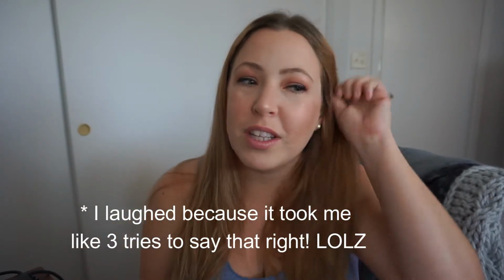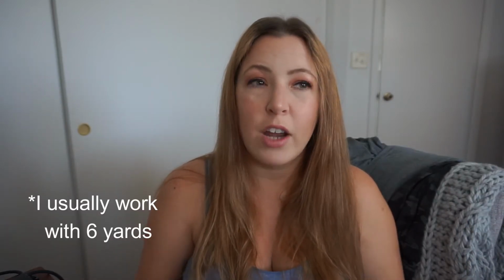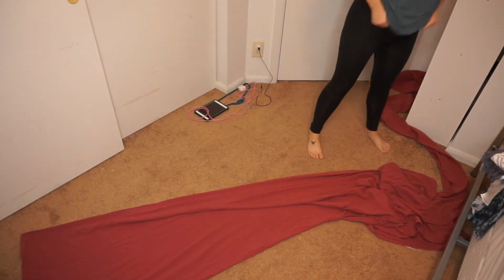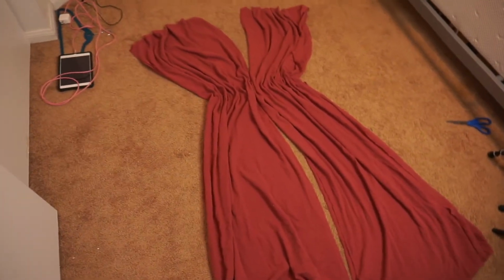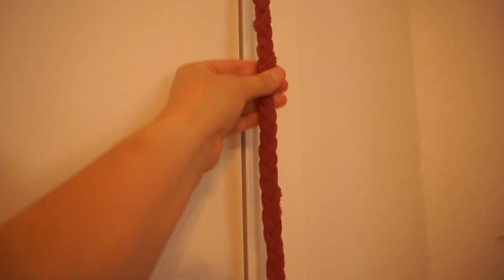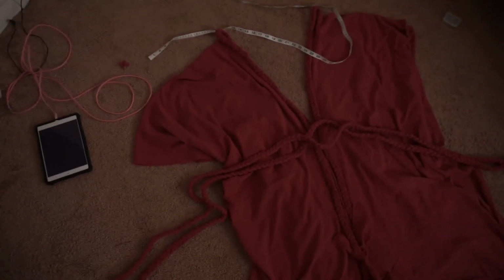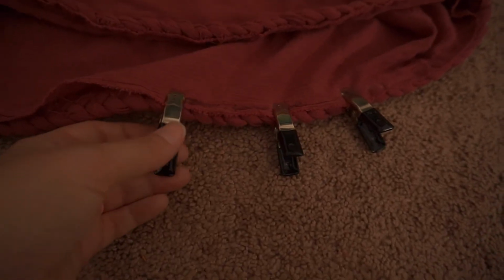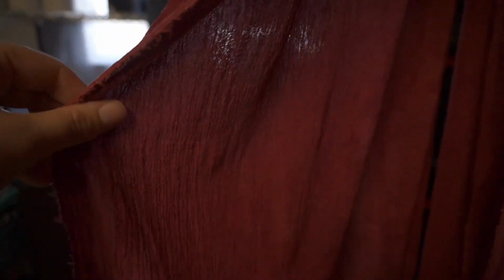DIY Boho Kimono | Client Closet Project Dress 4 | Teal Garcia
Here it is! Dress number 4 in my 12 dresses of 2021 series! For this dress I went with a Boho Kimono style and I love it so much. There isn't much too it but it photographs nicely. This is a super easy dress to make. The fabric is from Etsy and the total cost was around $40 so if you are on a budget this may be the one for you to make. If you have any questions about anything I did in the video let me know.
Going to work on dress 5 now!
Fabric used for this dress : (color Mulberry)